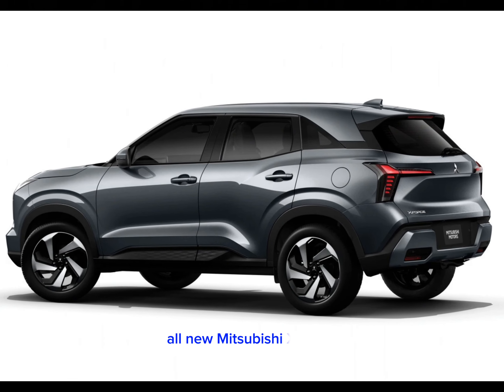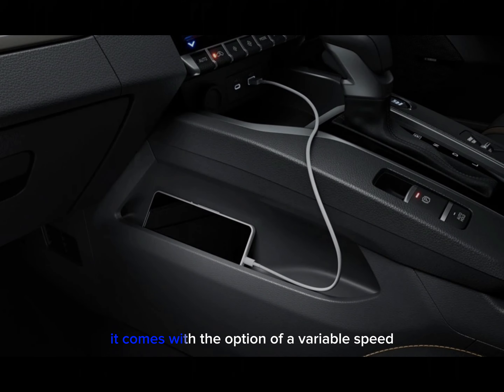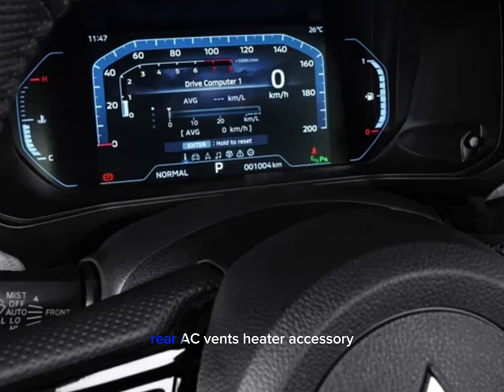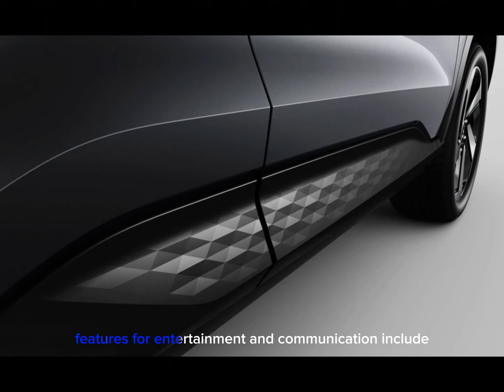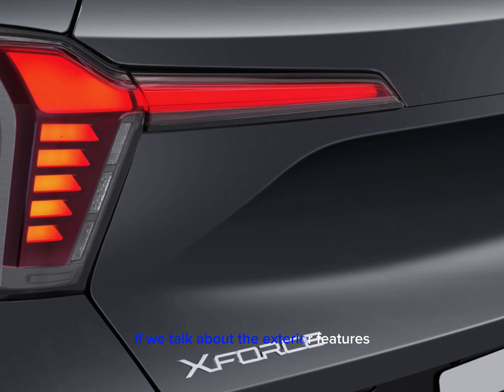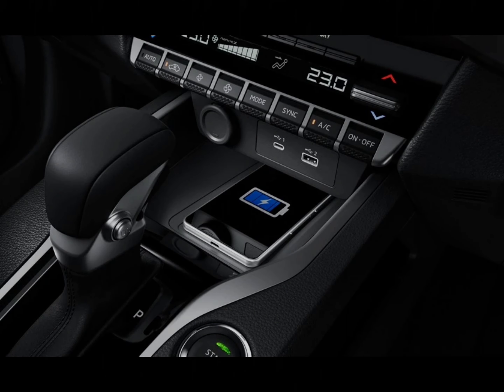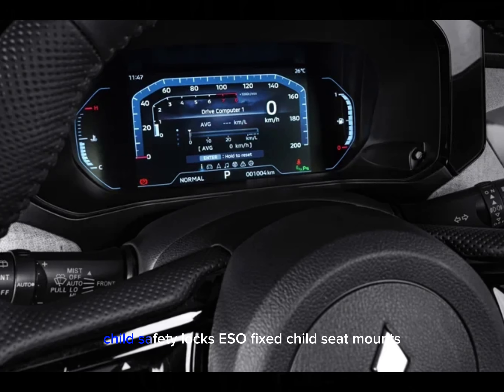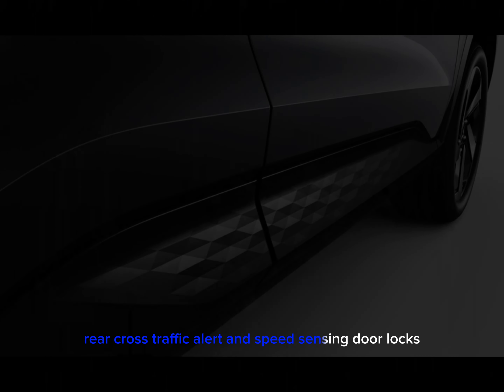2025 New Mitsubishi XForce Ultimate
All New Mitsubishi XForce Ultimate.

Mitsubishi XForce Variants

There are 2 variants available of XForce: Exceed CVT and Ultimate CVT.

Mitsubishi XForce Power-trains

The XForce is powered by a 1498cc 4-cylinder Petrol engine produces 104 hp of power and 141 Nm of torque.

It comes with the option of a Variable Speed CVT transmission gearbox.

Mitsubishi XForce Features

The feature list of XForce includes Central Locking, Power Door Locks, Anti Theft Device, Anti-Theft Alarm and Engine Immobilizer in terms of security.